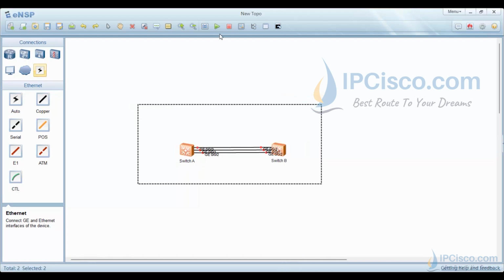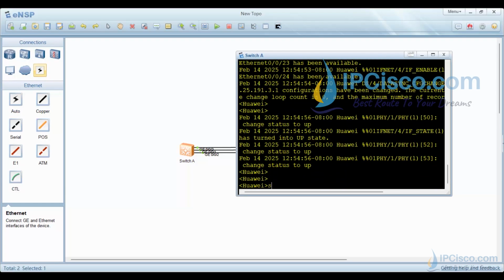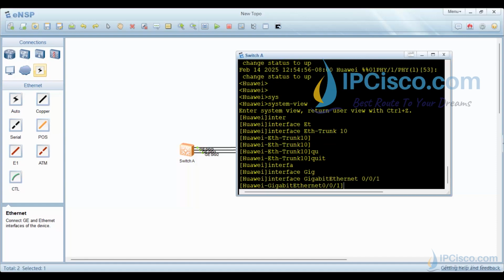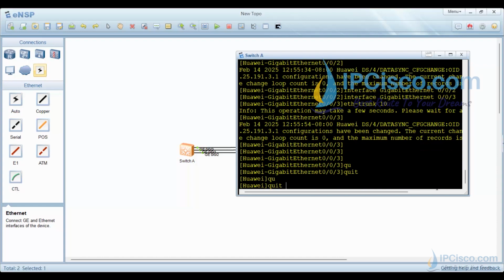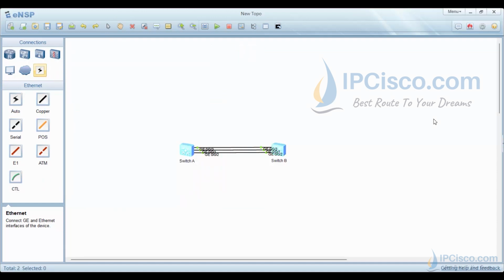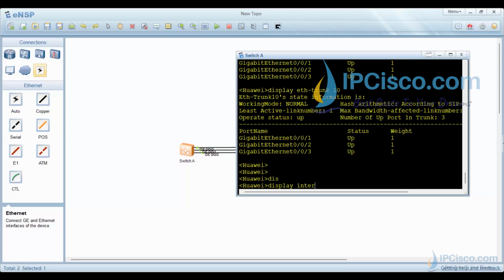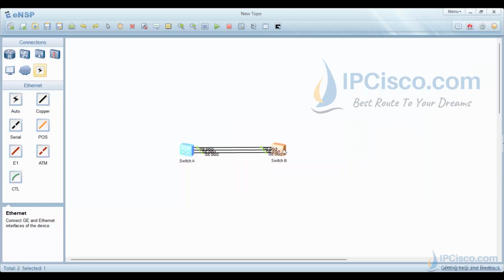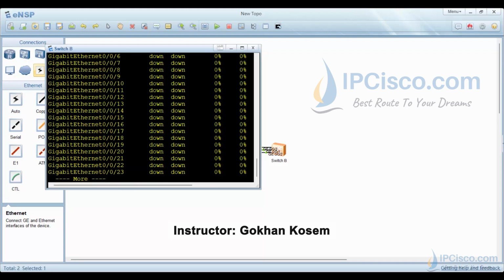Learn Link Aggregation on Huawei Switches in 4 minutes! | Config Day 3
In this Huawei Lİnk Aggregation Configuration lesson, you will learn how to configure Link Aggregation on Huawei switches. After this lesson, you will be familier with LAG commands of Huawei switches. What you will learn in this Huawei Config Lesson? Here, we will aggregate switch ports step by step and we will follow the below steps:
- Eth-Trunk configuration
- Adding interafaces to Eth-Trunk
- Link Aggregation Verification commands